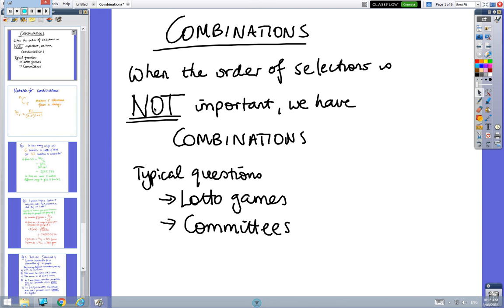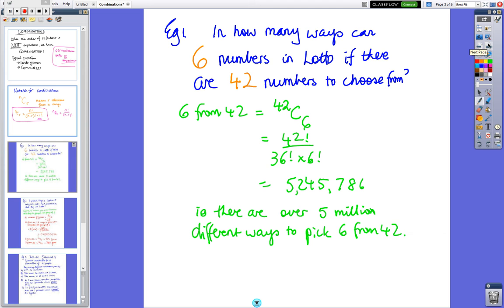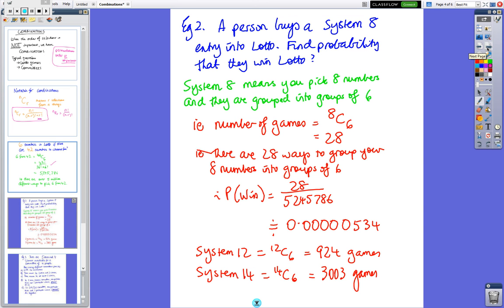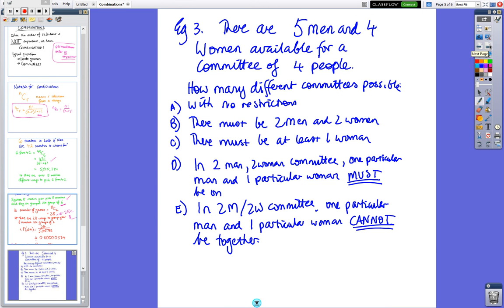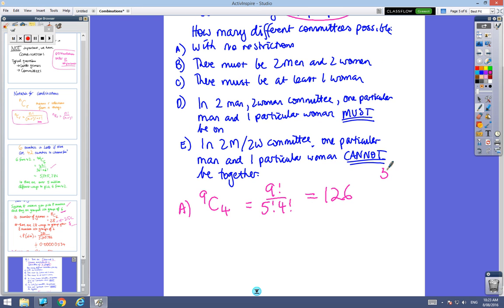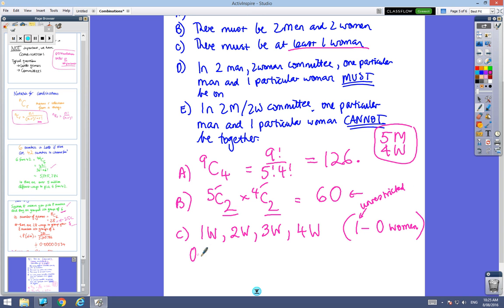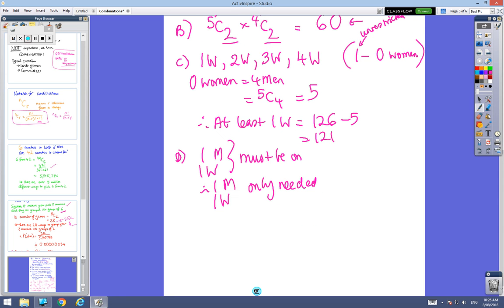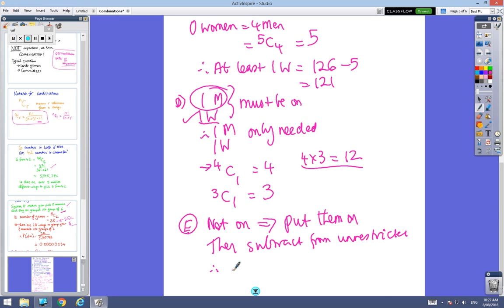Combinations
12 Specialist: Combinations